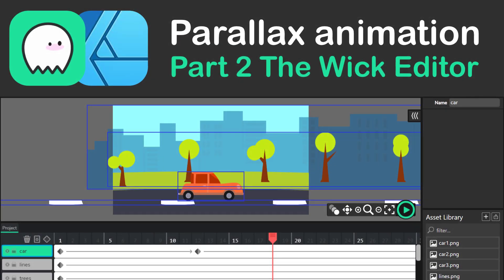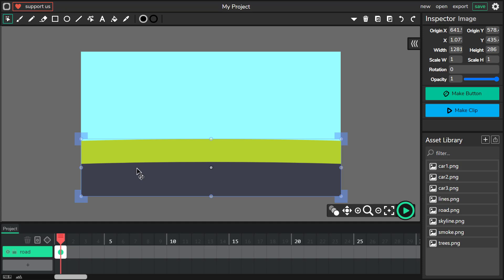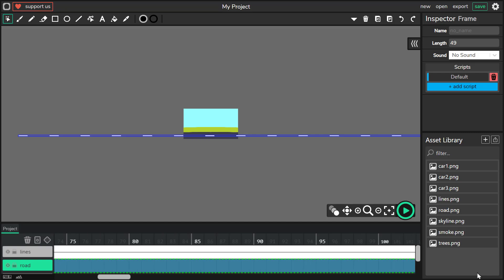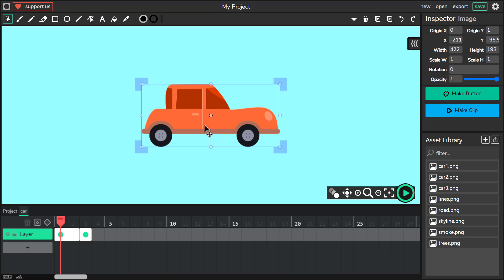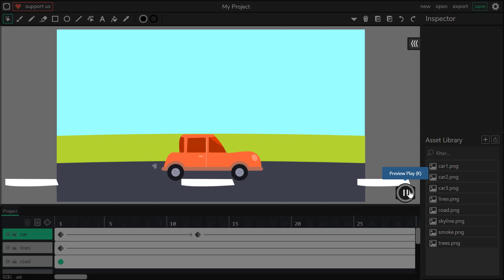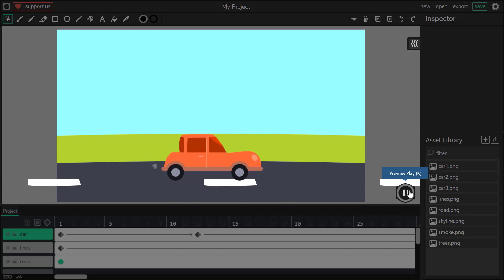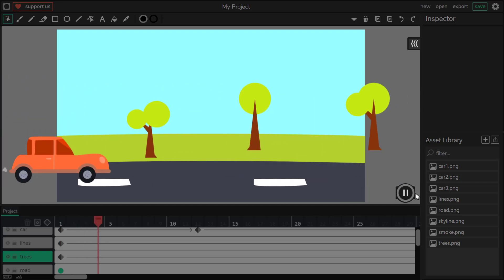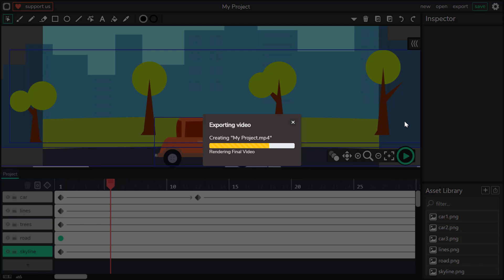Parallax Animation Tutorial - Part 2 The Wick Editor (Free software)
In this tutorial, I'm going to show how to animate all graphics assets that we have prepared in part 1. I use The Wick Editor, a free web-based animation software similar to Adobe Flash.